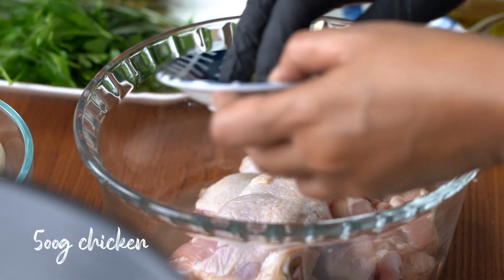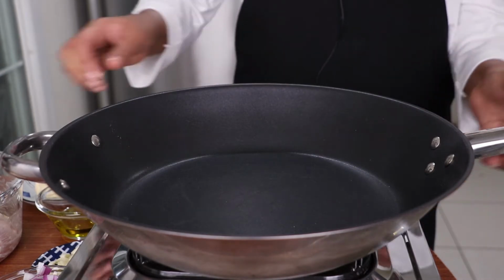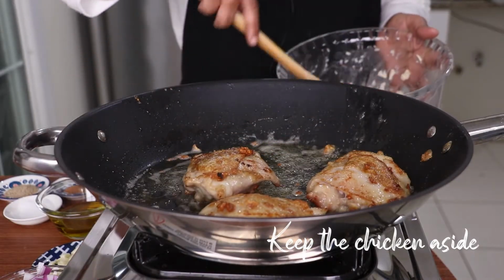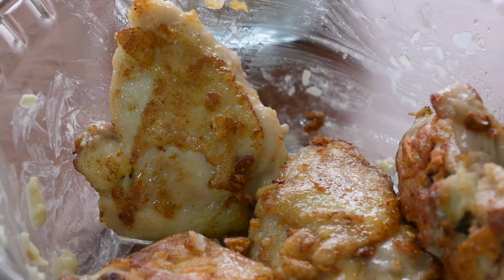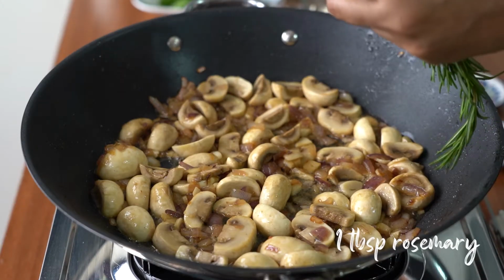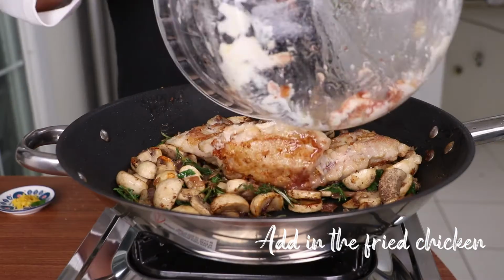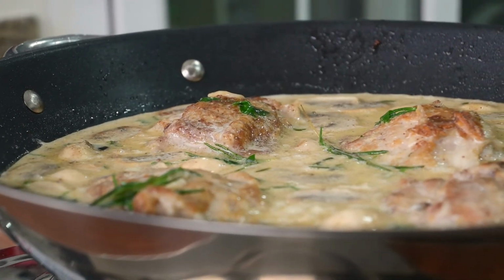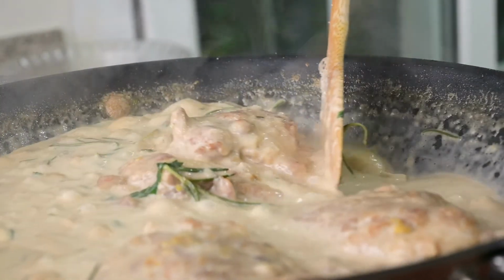Yummy Butter Chicken with Mushroom Recipe | HOW TO make butter chicken at HOME | Sevat Recipes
Yummy Butter Chicken Recipe

Ingredients:

- 500g chicken
- 250g mushrooms
- 100 g pamesan cheese
- 2 cups Evaporate milk
- 1 pc onion
- 6 cloves garlic
- 1 tbsp plain flour
- 1 tbsp corn flour
- 1/2 tsp baking powder
- 1 tsp pepper
- 1/4 tsp cinnamon powder
- 3 tbsp butter
- 4 tbsp olive oil ... can add extra
- 1/2 tsp Lemon rings
- 1 tbsp tyme
- 1 tbsp rosemary
- 1 tbsp pasley

Method:

- To marinate the chicken, add in garlic
- Salt
- 1 tbsp corn flour
- 1 tbsp plain flour
- 1/2 tsp baking soda
- Marinate the chicken well and leave aside for 10 minutes
- To fry the chicken, add in 3 tbsp. butter
- Add in the chicken pieces one by one
- Move them around & turn them over
- Keep the flame at medium so the chicken cooks from inside to out
- Once done keep the chicken aside
- To make the curry, add in 1 pc chopped onion
- Salt to taste and sauté until brown
- Then add in 6 pc garlic cloves
- Sauté until brown and then add in the mushroom
- A little olive oil and toss them around until they turn brown
- Add in 1 tbsp. rosemary
- 1 tbsp. thyme
- 1 tbsp. parsley
- Followed by 1 tsp pepper
- 1/4 tsp cinnamon powder
- Mix it well then add in the fried chicken
- Then add in 2 cups of evaporated milk
- Keep stirring it until it reaches a thicker consistency
- Once it starts boiling, add in 1/2 tsp lemon shavings
- Mix it well and then add in 100g parmesan cheese
- Give it a final stir and turn off the heat
- Butter chicken is ready!

Video Production:
Ashton Joel Misquith